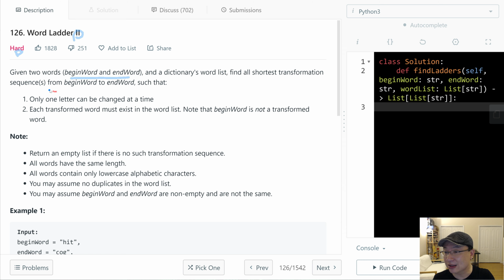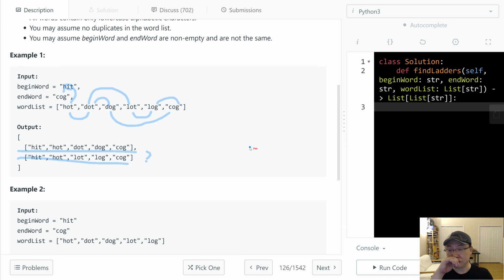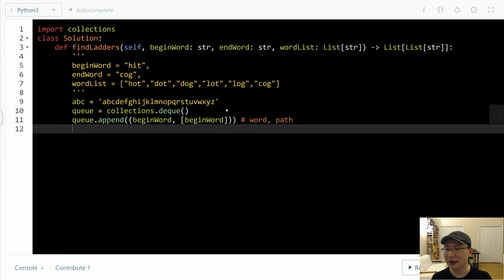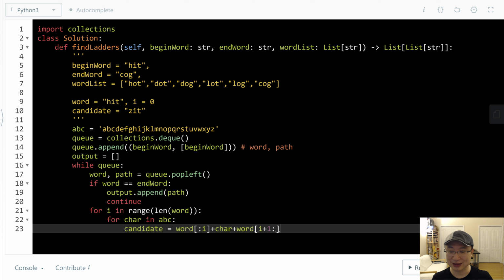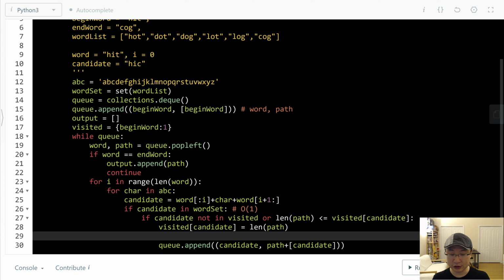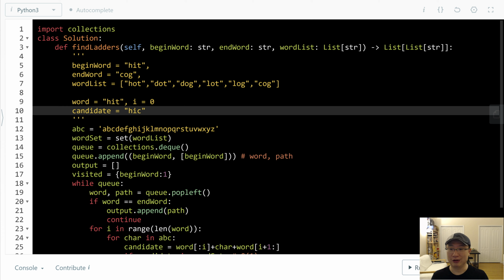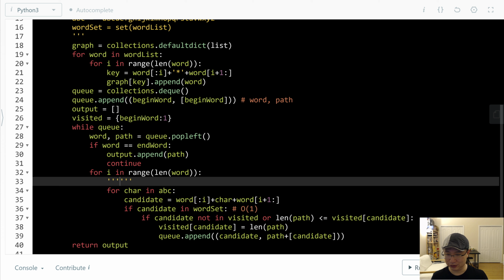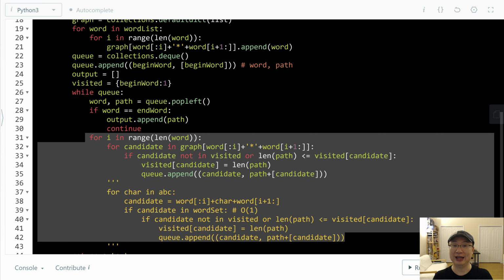126. Word Ladder II | English | Hard